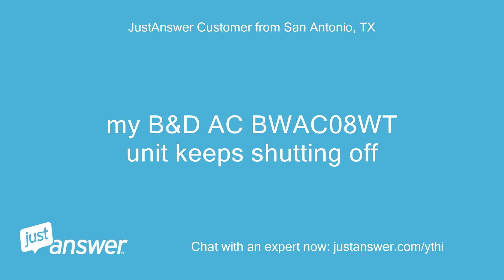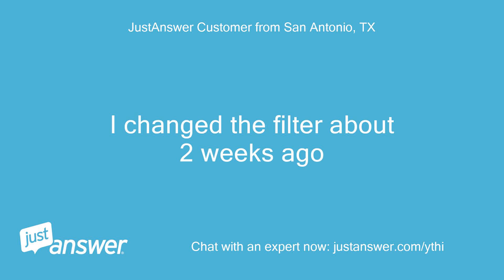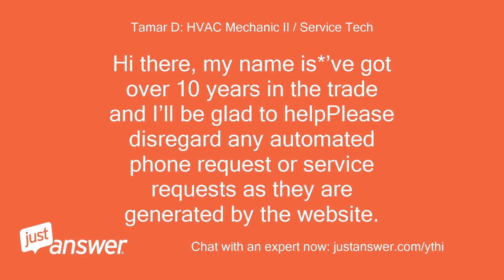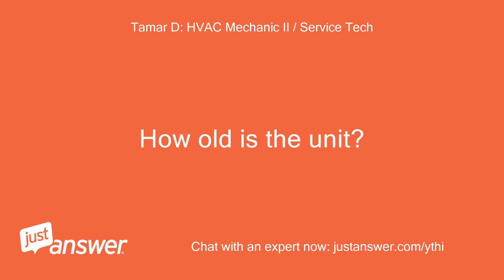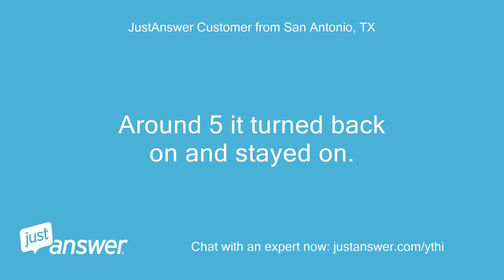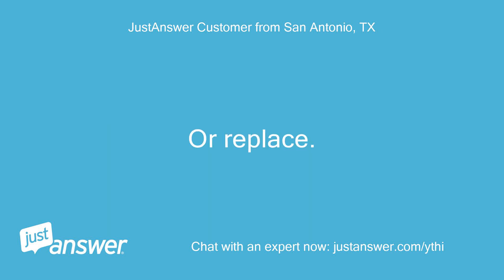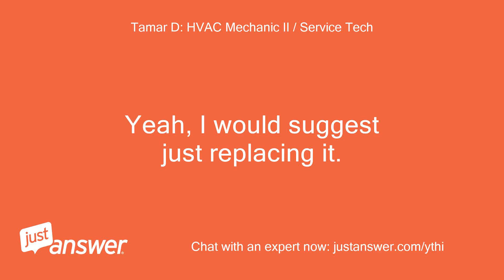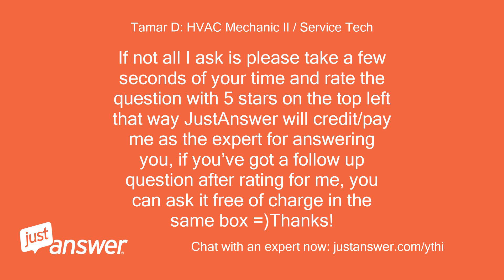My &D AC BWAC08WT unit keeps shutting off. Black and Decker.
JustAnswer Customer from San Antonio, TX: my B&D AC BWAC08WT unit keeps shutting off
Pearl Wilson: Assistant: Who makes your AC unit?
Pearl Wilson: Assistant: When did you last replace the air filter?
JustAnswer Customer from San Antonio, TX: Black and Decker.
JustAnswer Customer from San Antonio, TX: I changed the filter about 2 weeks ago
Pearl Wilson: Assistant: How long has this been going on with your air conditioner?
JustAnswer Customer from San Antonio, TX: several weeks since I cleaned the air filter the first time.
JustAnswer Customer from San Antonio, TX: I have reset the unit, unplugged (as suggested by B&D).
JustAnswer Customer from San Antonio, TX: It runs for about 10 minutes, beeps, turns off.
JustAnswer Customer from San Antonio, TX: Sometimes it will restart but lately no.
Tamar D: HVAC Mechanic II / Service Tech: Hi there, my name is*’ve got over 10 years in the trade and I’ll be glad to helpPlease disregard any automated phone request or service requests as they are generated by the website.
Tamar D: HVAC Mechanic II / Service Tech: You do not have to accept phone requests.
Tamar D: HVAC Mechanic II / Service Tech: Please bear with my responses, actively working on the job site also.
Tamar D: HVAC Mechanic II / Service Tech: When it does start, is the compressor and fan coming on or just the fan?
Tamar D: HVAC Mechanic II / Service Tech: The compressor running with the fan will have a bit of a different tone than the fan alone.
Tamar D: HVAC Mechanic II / Service Tech: How old is the unit?
Tamar D: HVAC Mechanic II / Service Tech: Looking forward to helping you.
JustAnswer Customer from San Antonio, TX: I should also mention.
JustAnswer Customer from San Antonio, TX: That it now only works in ECO mode.
JustAnswer Customer from San Antonio, TX: The unit is 2 months old and both compressor and fan are on.
Tamar D: HVAC Mechanic II / Service Tech: When it runs in eco mode does it blow fairly cool?
Tamar D: HVAC Mechanic II / Service Tech: Do you have a thermometer you could measure the temp with
JustAnswer Customer from San Antonio, TX: It is cool.
JustAnswer Customer from San Antonio, TX: Around 5 it turned back on and stayed on.
JustAnswer Customer from San Antonio, TX: However from 2-4 it will not stay on.
JustAnswer Customer from San Antonio, TX: Timer is not on
Tamar D: HVAC Mechanic II / Service Tech: Sounds like an issue with a control board/thermistor.
Tamar D: HVAC Mechanic II / Service Tech: I’m leaning more towards the board since you said it only works in ecomodeSounds like the fan/compressor/pressures are all good since it runs and cools.
JustAnswer Customer from San Antonio, TX: keep and let it work every so often.
JustAnswer Customer from San Antonio, TX: Or replace.
Tamar D: HVAC Mechanic II / Service Tech: How much did you pay for it?
Tamar D: HVAC Mechanic II / Service Tech: On portables usually you run into a few problems 1 .
Tamar D: HVAC Mechanic II / Service Tech: Sourcing the parts can be hard, some are pretty hard to find 2.
Tamar D: HVAC Mechanic II / Service Tech: Once you do find a board/component you may be in 50% of the value of the machine.
JustAnswer Customer from San Antonio, TX: $249
Tamar D: HVAC Mechanic II / Service Tech: Yeah, I would suggest just replacing it.
Tamar D: HVAC Mechanic II / Service Tech: A board may be over 100$ and that’s assuming that’s the only issue.
JustAnswer Customer from San Antonio, TX: I just ordered one.
Tamar D: HVAC Mechanic II / Service Tech: No worries glad to help
Tamar D: HVAC Mechanic II / Service Tech: I hope that helps you.
Tamar D: HVAC Mechanic II / Service Tech: If not all I ask is please take a few seconds of your time and rate the question with 5 stars on the top left that way JustAnswer will credit/pay me as the expert for answering you, if you’ve got a follow up question after rating for me, you can ask it free of charge in the same box =)Thanks!
Tamar D: HVAC Mechanic II / Service Tech: Tamar
JustAnswer Customer from San Antonio, TX: 5 star rating.
JustAnswer Customer from San Antonio, TX: Than you
Tamar D: HVAC Mechanic II / Service Tech: You’re welcome!
Tamar D: HVAC Mechanic II / Service Tech: Please let me know if you have other questions Tamar